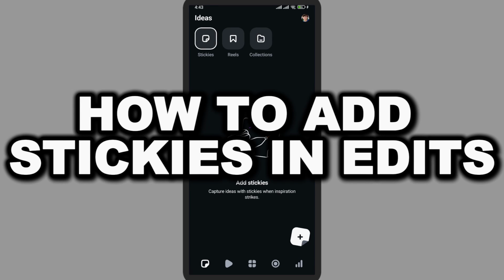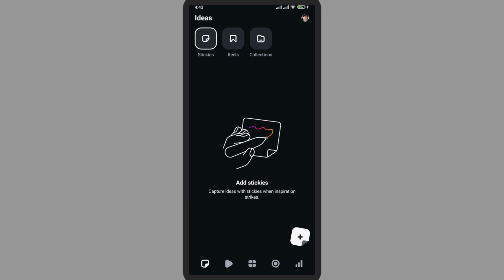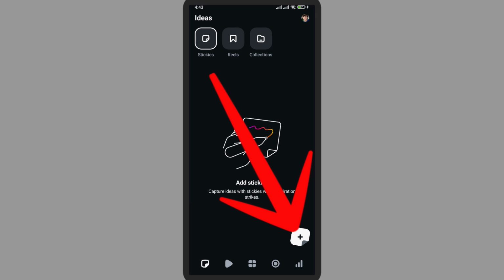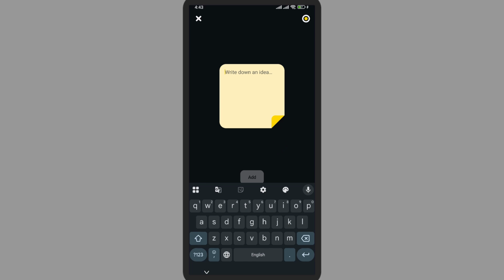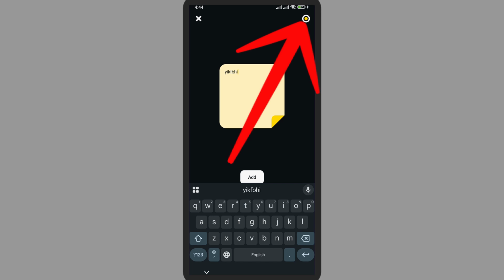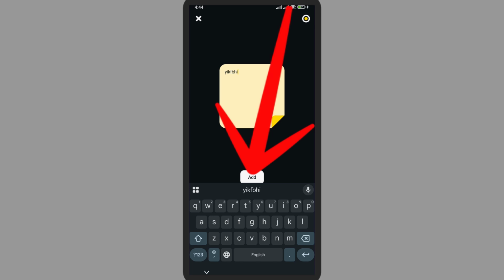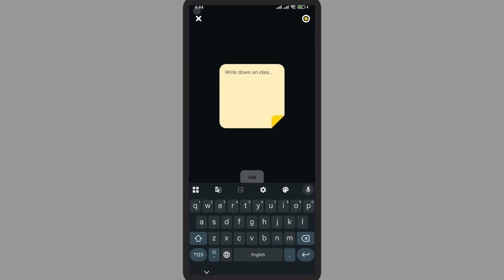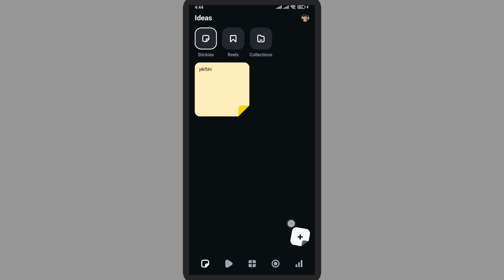How to Add Stickies in Edits 2025?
Looking to make your videos more fun, creative, or informative? In this quick tutorial, you'll learn how to add stickies in the Edits app step-by-step! Whether you're adding notes, reminders, fun stickers, or pop-up messages, stickies are a great way to make your videos stand out.

We'll show you how to choose, place, and customize stickies in your video timeline to match your content’s style — perfect for vlogs, tutorials, or just adding personality to your edits.